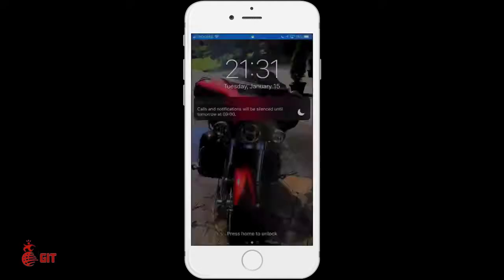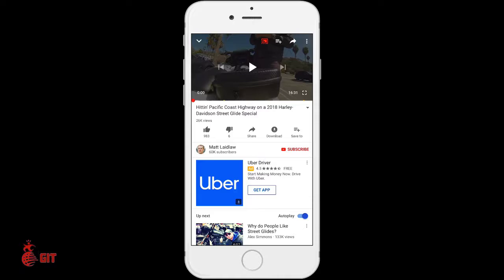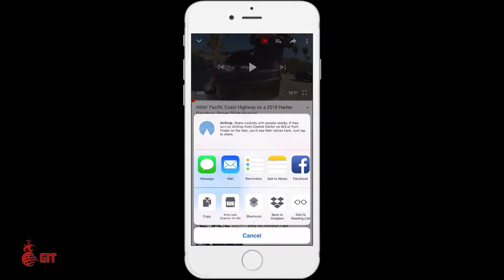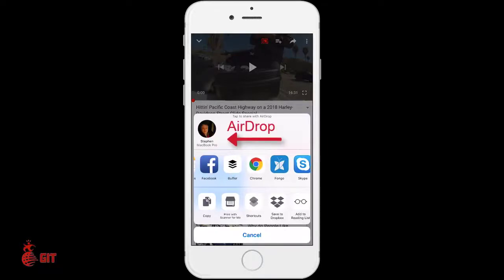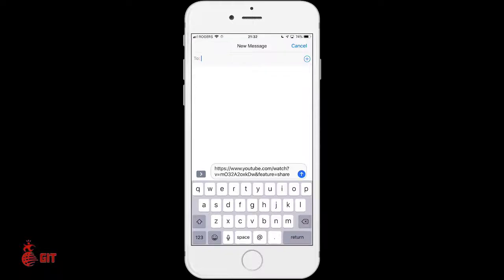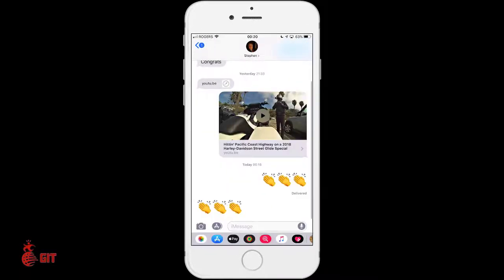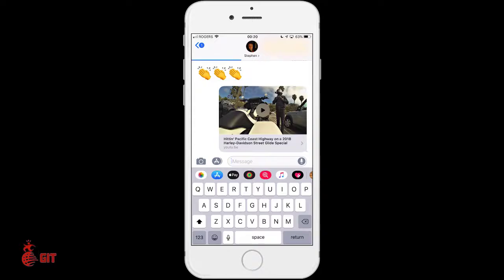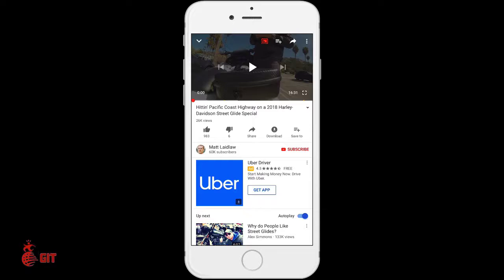Share YouTube Video Link On iPhone, iPad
In this video tutorial, Stephen will show you How to Share YouTube Video Link On iPone, iPad.

Just follow along in this step-by-step video tutorial on how to do that on.